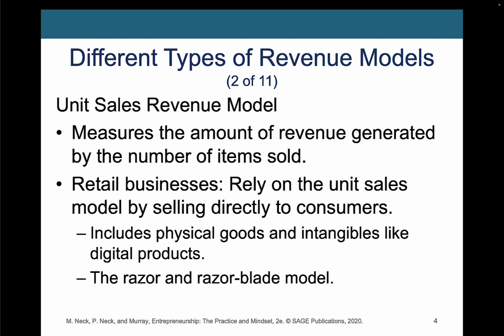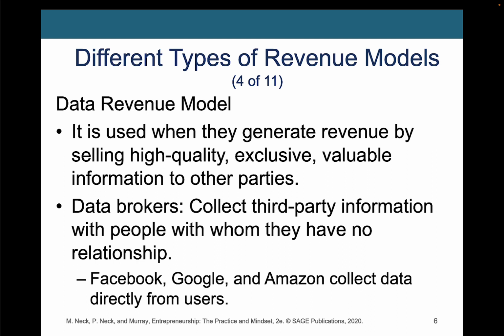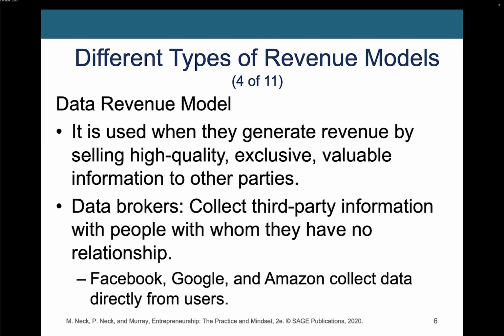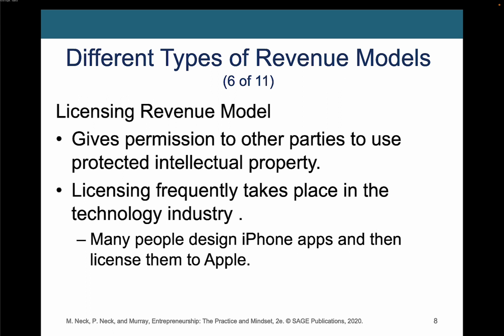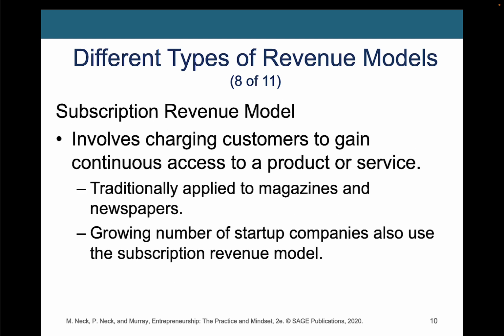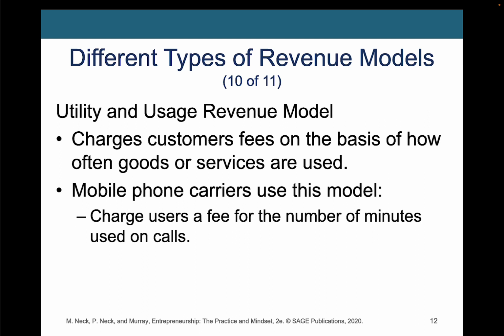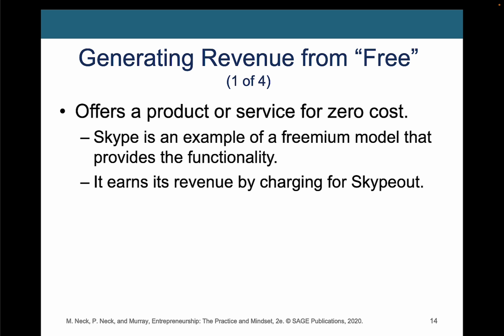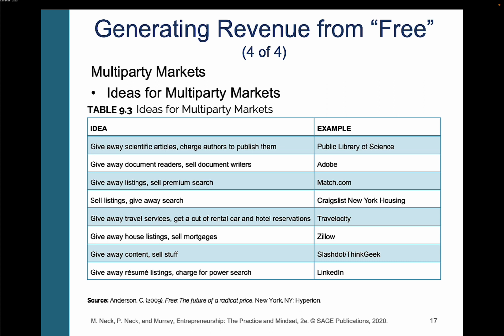Creating Revenue Models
Chapter 9: Creating Revenue Models lecture from the
Entrepreneurship: The Practice and Mindset Second Edition
by Heidi M. Neck, Christopher P. Neck, and Emma L. Murray

Instructor: Jay Fulgencio, Ph.D.